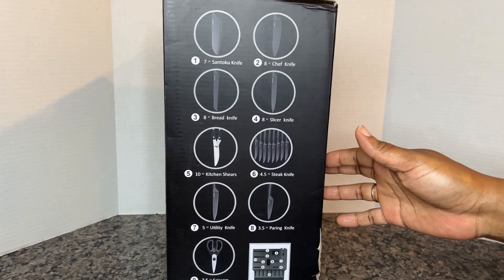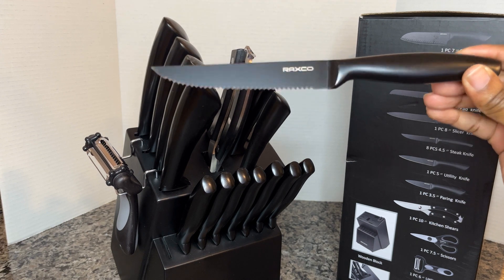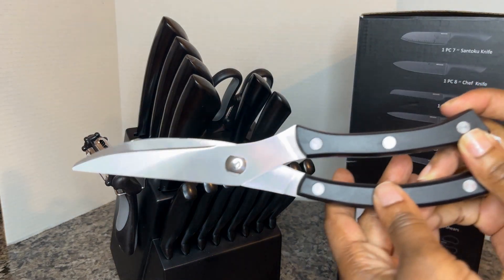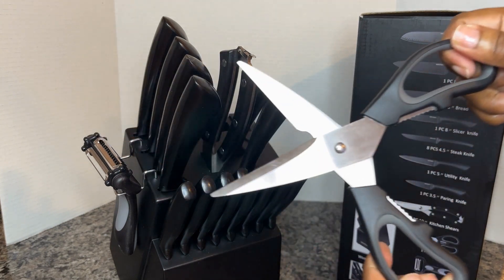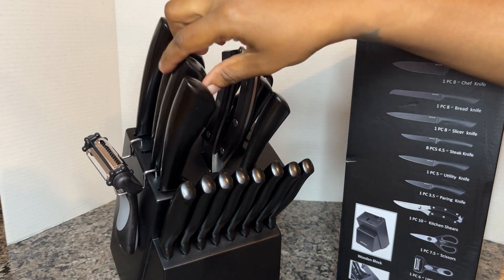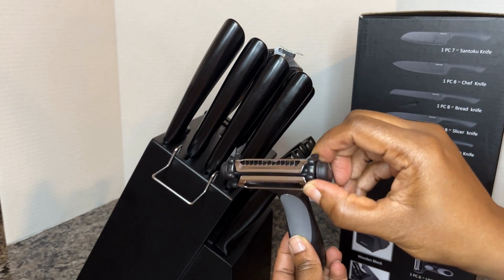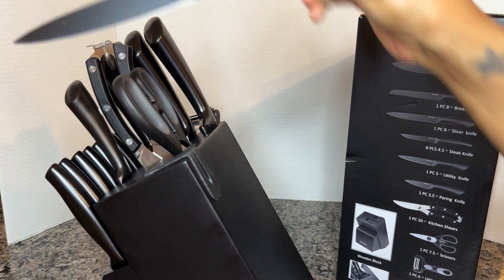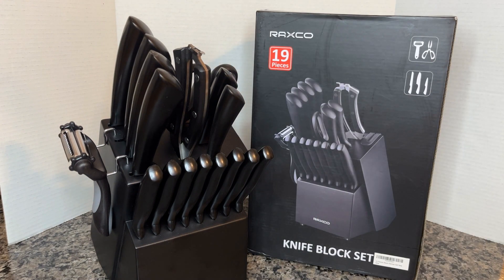Unveiling RAXCO 19-Piece Knife Block Set: Elevate Your Culinary Game!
Step into the realm of precision with RAXCO's 19-Piece Knife Block Set. From the chef's essentials, like the 8" chef and 7" santoku knives, to the specialized 8-piece steak knife set, RAXCO promises unparalleled sharpness and durability. Crafted with high-quality carbon steel and coated in a striking black finish, these knives not only look stylish but also offer superior performance. Witness the beauty and efficiency of this all-in-one set, complete with its innovative built-in sharpener and ergonomic design. Let's explore what makes RAXCO the choice for every kitchen!